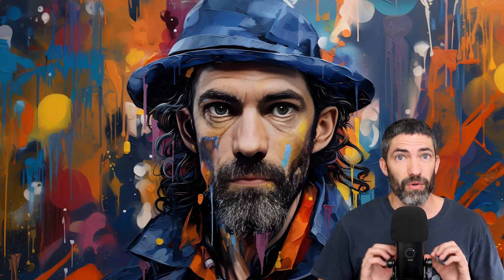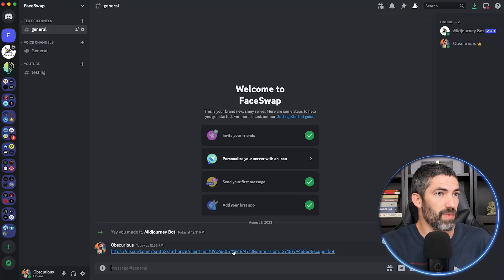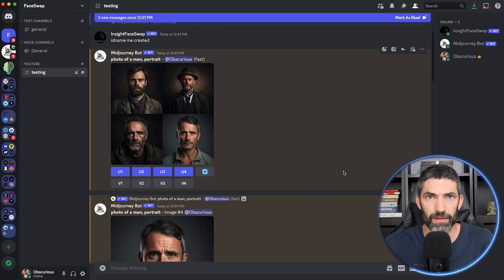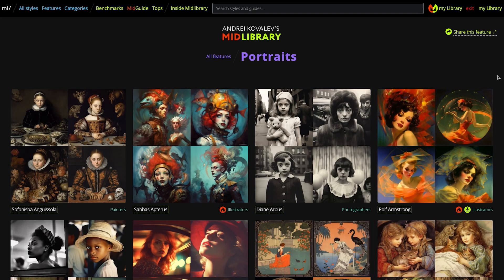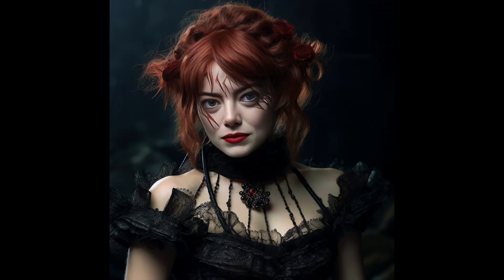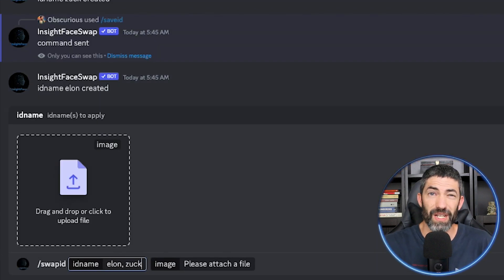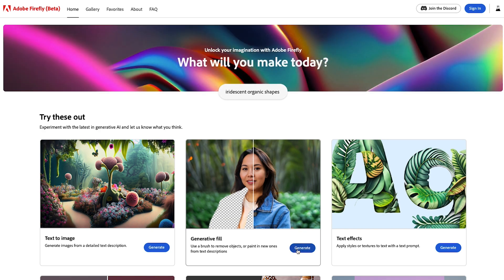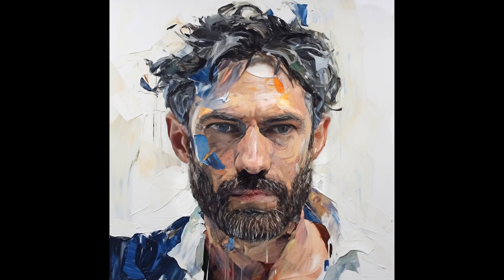Face Swap Midjourney Images With Two Clicks (Free)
The easiest free tool to face swap any images. Works perfect with Midjourney right within discord. Face swap yourself, celebrities, or create consistent characters in Midjourney.

Chapters
0:00 Intro
0:23 Create your own server
0:49 Invite Midjourney bot
1:08 Invite Insight FaceSwap bot
1:32 Upload a face
2:30 Testing angles, expressions, and styles
3:42 Switch face command
4:36 Swap non-Midjourney images
4:59 Other commands
5:22 Swap multiple faces
6:21 Limitations and solutions